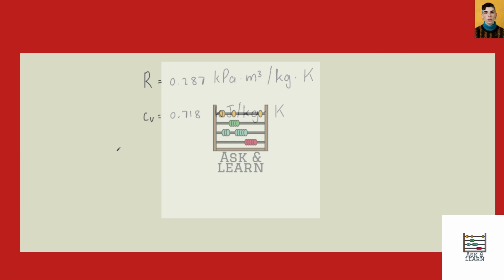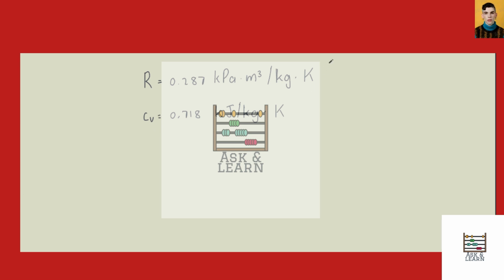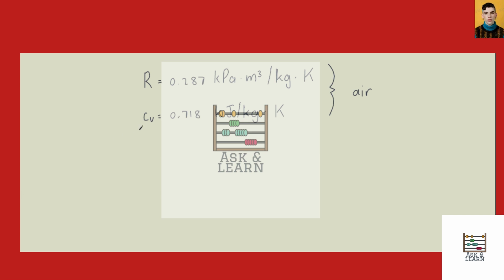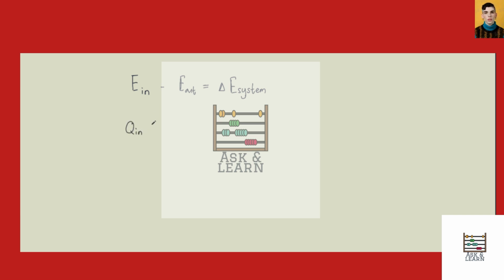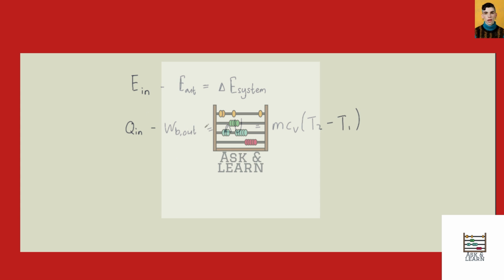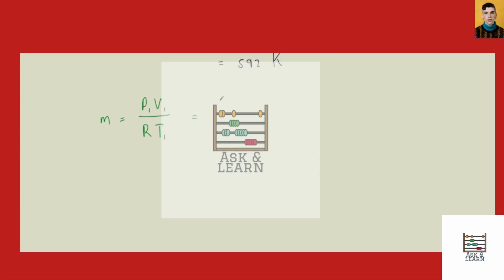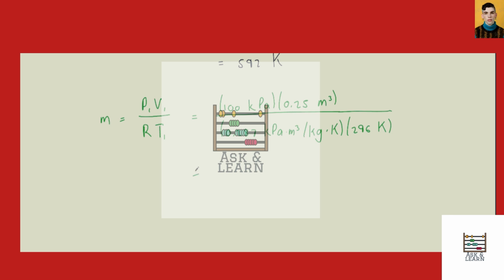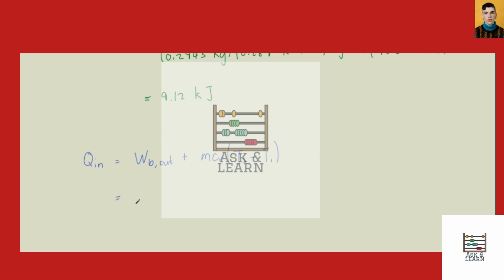Air is contained in a cylinder device fitted with a piston-cylinder. The piston initially rests on a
Air is contained in a cylinder device fitted with a piston-cylinder. The piston initially rests on a set of stops, and a pressure of is required to move the piston. Initially, the air is at and and occupies a volume of Determine the amount of heat transferred to the air, in while increasing the temperature to . Assume air has constant specific heats evaluated at .